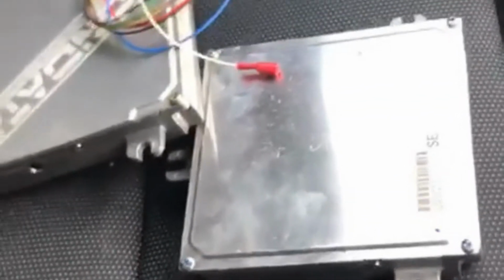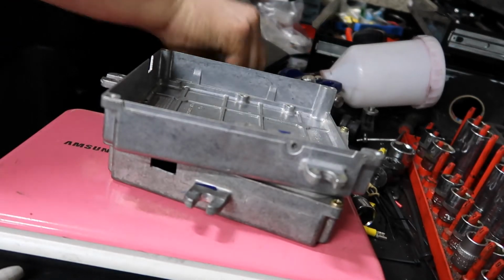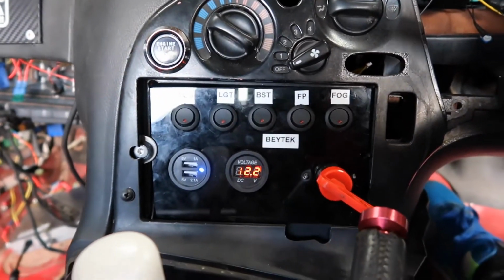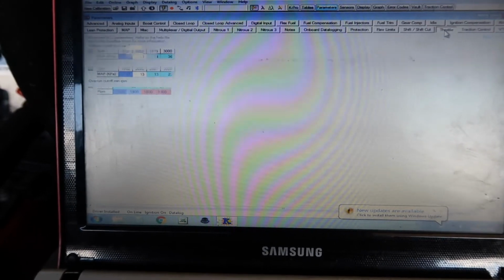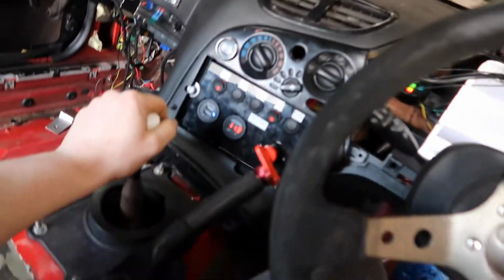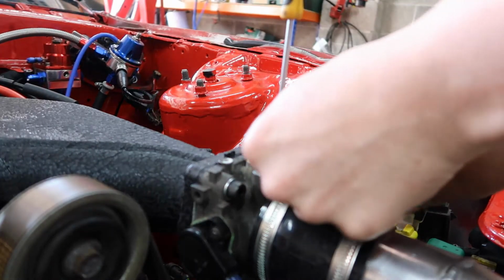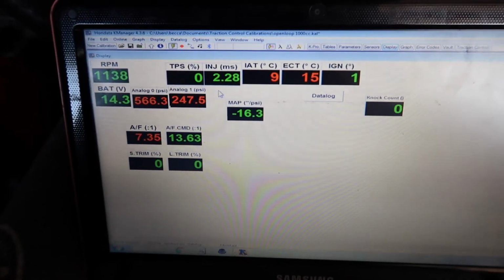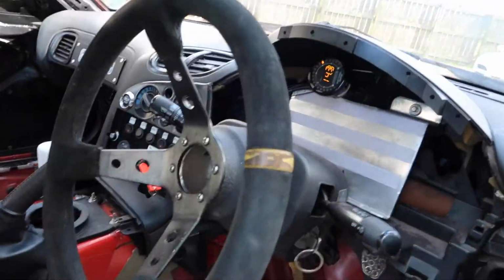K20 RX7, Houston we have a problem, Hondata, Ktuned.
Sorting a major issue with the car.
I could only ever get the car to run when 310cc injectors were selcted. 1000cc injectors fitted. problems only came after fitting the 4bar map sensor.

after getting another Hondata kpro due to map sensor sensor circuit being damaged and swaping to the stock map sensor its back alive.

You win some you lose some.